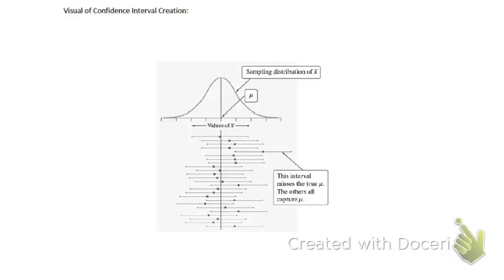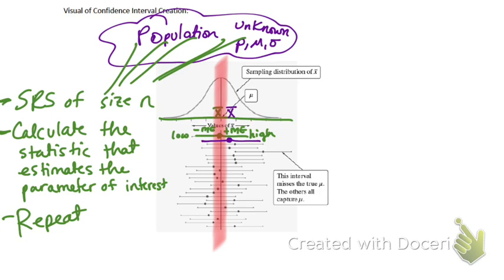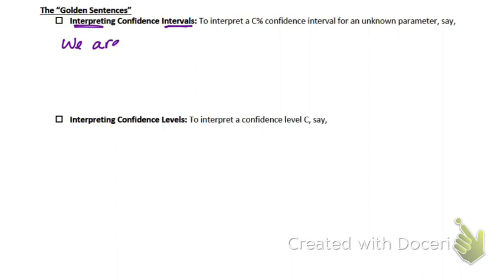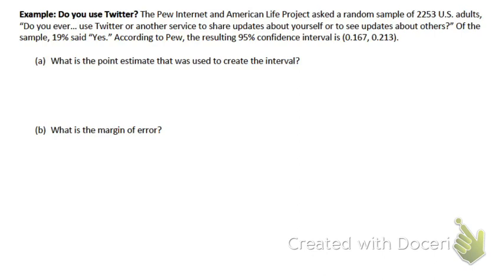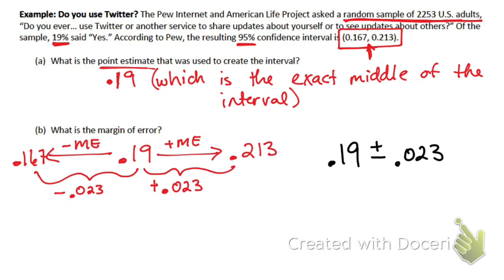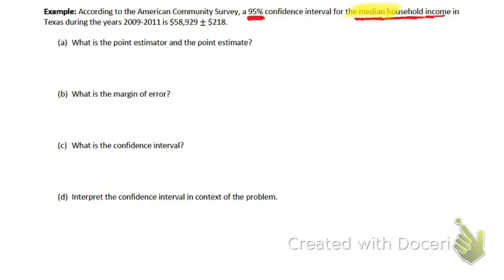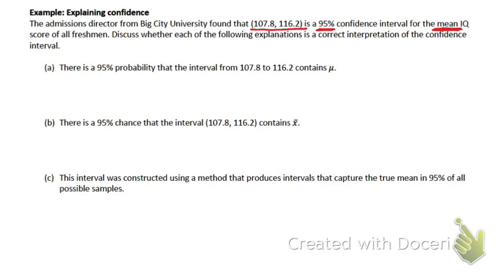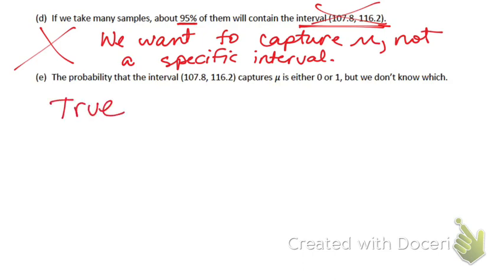8.1 Video- Part 2